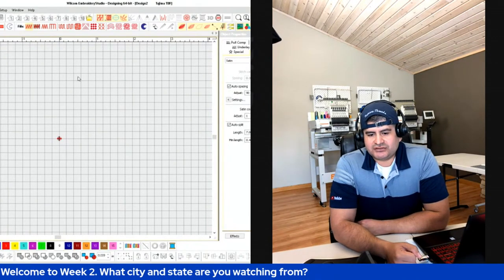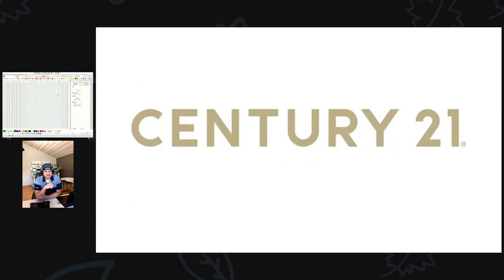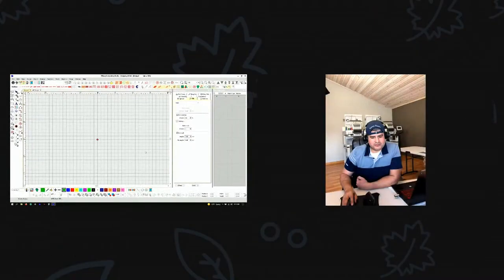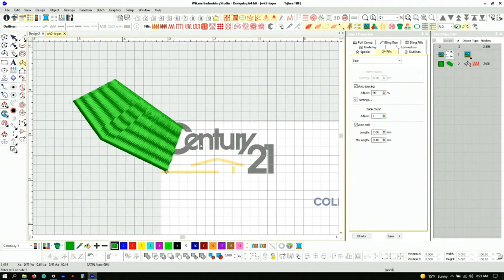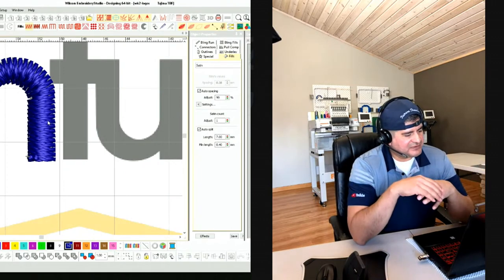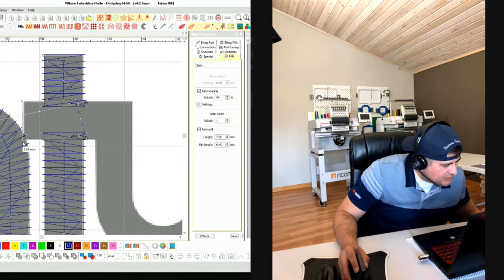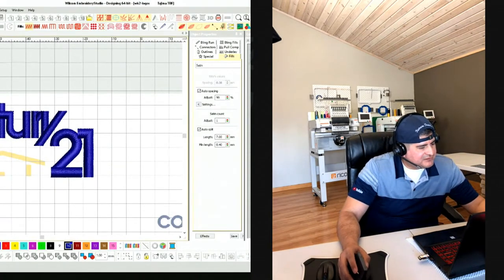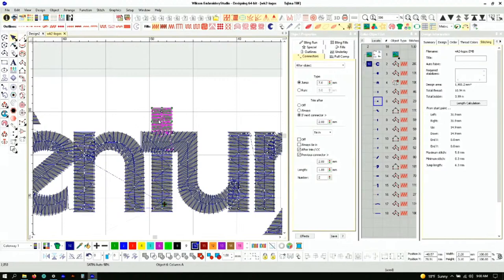week 2: How to digitize and Embroider Real Estate Logos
Today I am talking about Real Estate logos. I am going to digitize and embroider a logo explain the whole process and whats running through. my mind as Im doing so. Leave your questions and comments down below.

Duckbill Scissor

Photography Department:
-Hat Holder: